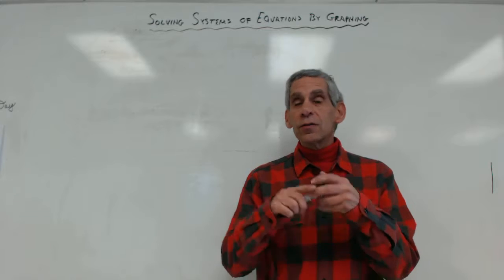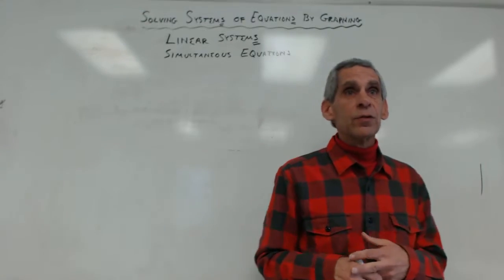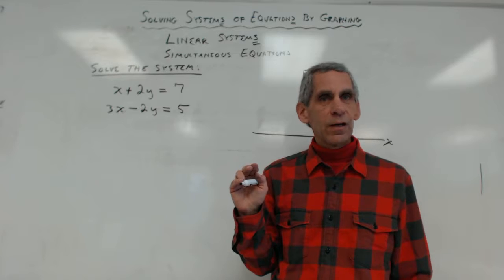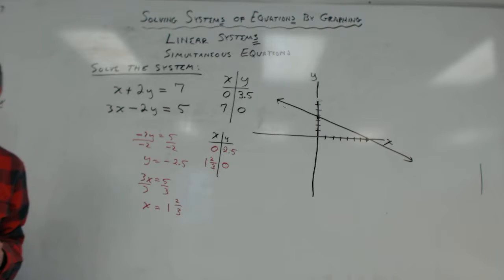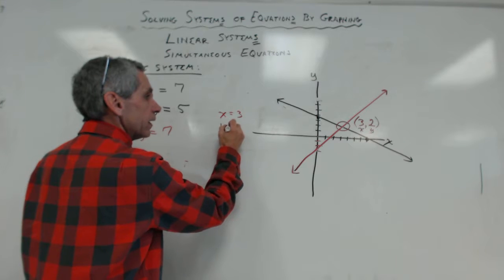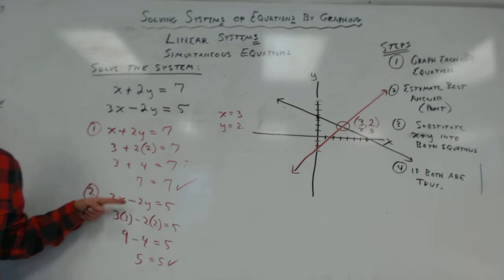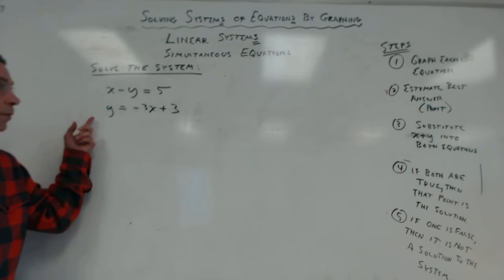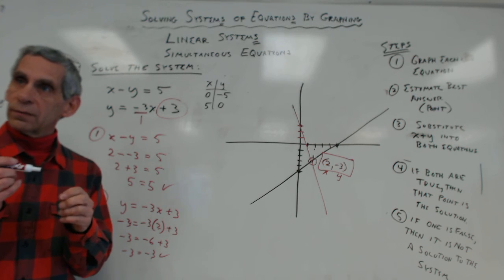1 24 17 7th Gary Solving Systems of Equations by Graphing